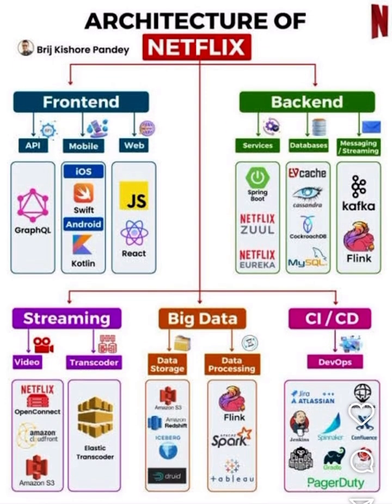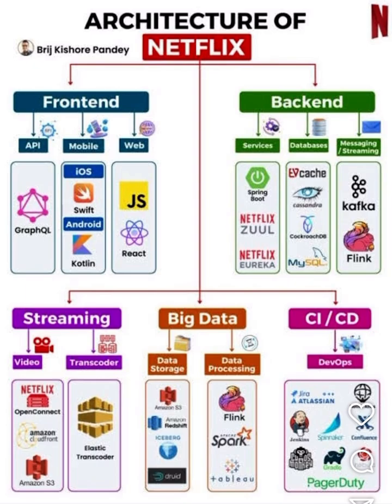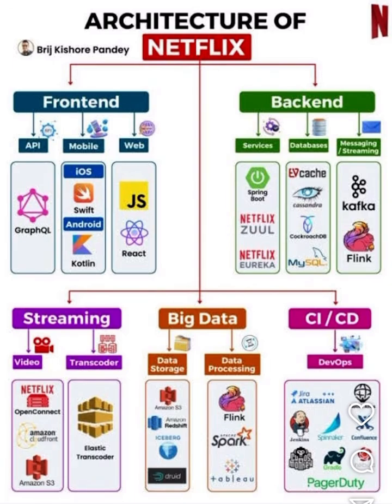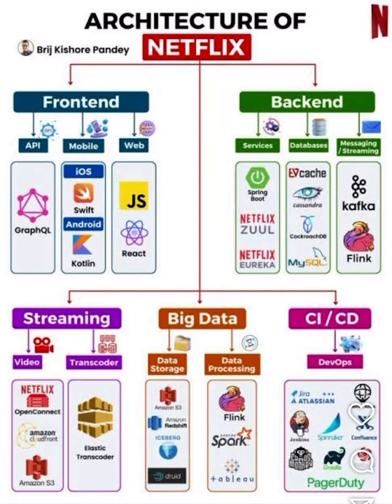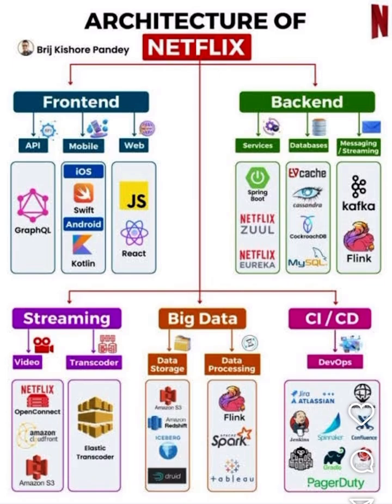How Netflix Works Behind the Scenes | Distributed System Breakdown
Ever wondered how Netflix manages millions of users streaming at the same time?
In this video, Namrata Rai  explains **how Netflix works behind the scenes** using Distributed System principles.

🔥 What You Will Learn:
✔️ Why Netflix uses cloud-based distributed architecture
✔️ Microservices, API Gateway, Load Balancing
✔️ Netflix’s global AWS infrastructure
✔️ Video encoding, caching, CDNs, and Edge Servers
✔️ Netflix OSS tools: Eureka, Hystrix, Zuul & Ribbon
✔️ How Netflix scales, self-heals, and stays available worldwide

This session is perfect for:
🖥️ Distributed Systems and Cloud Computing learners
💡 Software Engineering project & case study preparation

Learn how one of the world’s biggest streaming platforms manages **performance, scalability, resilience, and global distribution**.